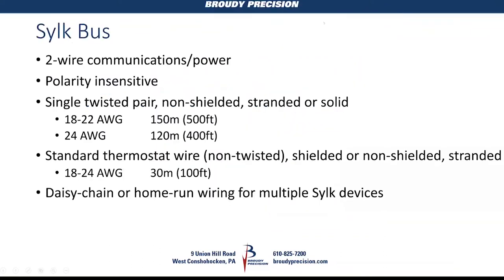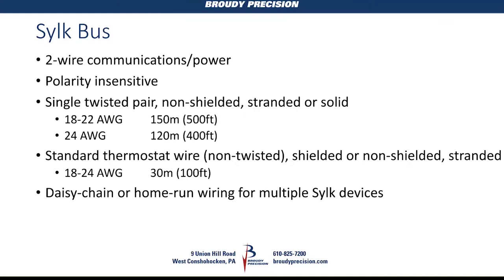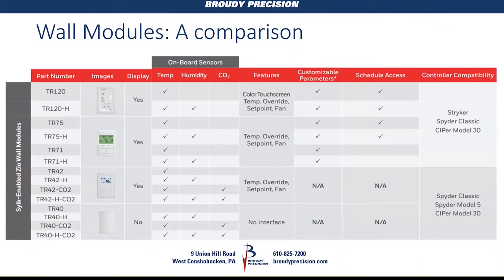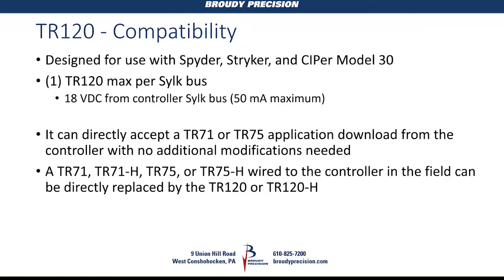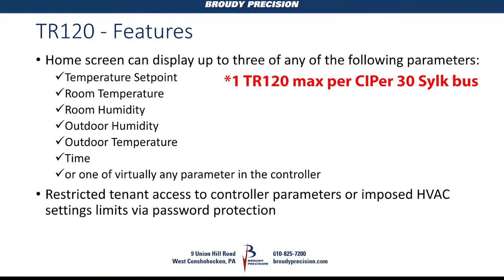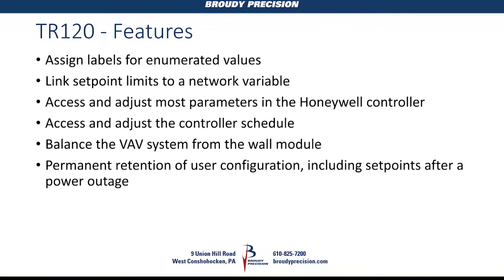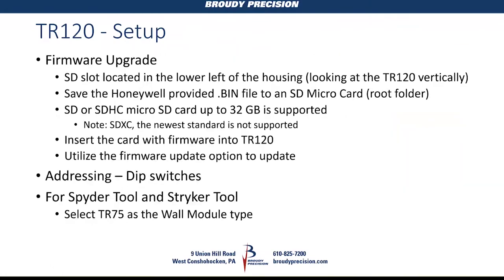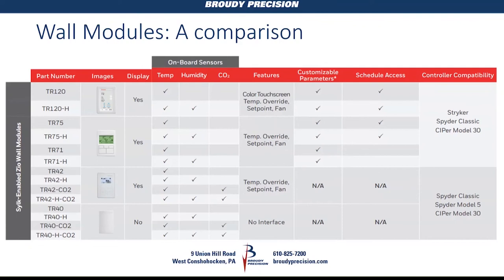03/2020 Tech Tuesday - Honeywell TR120 Wall Module